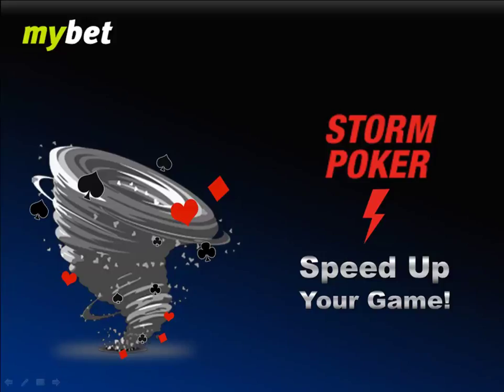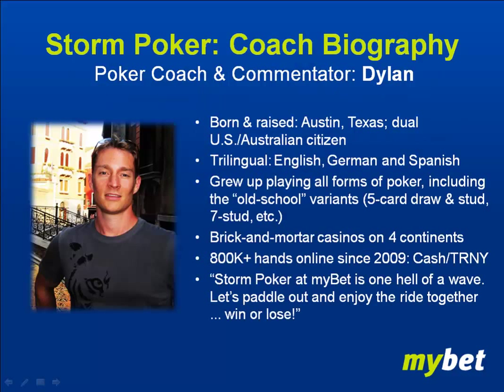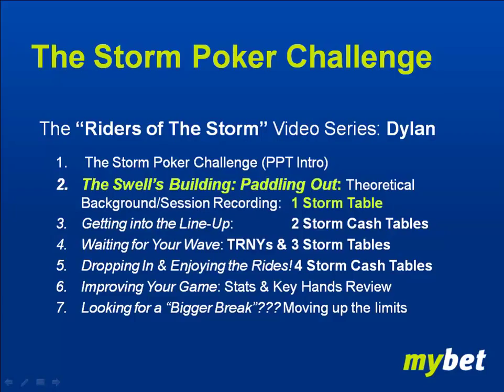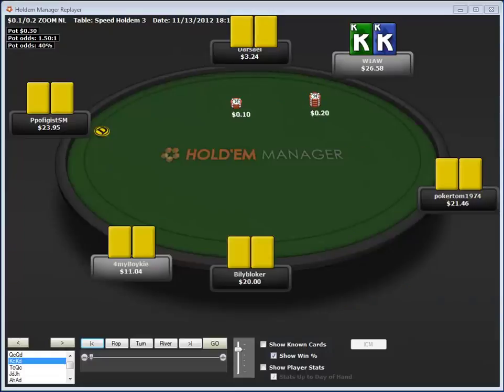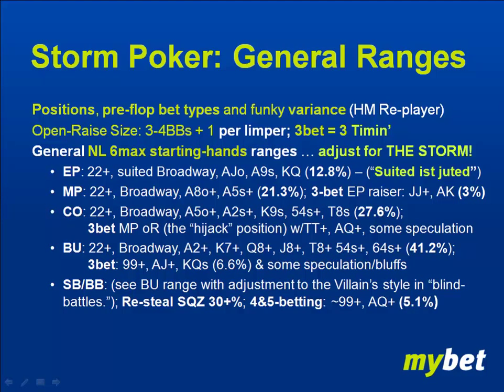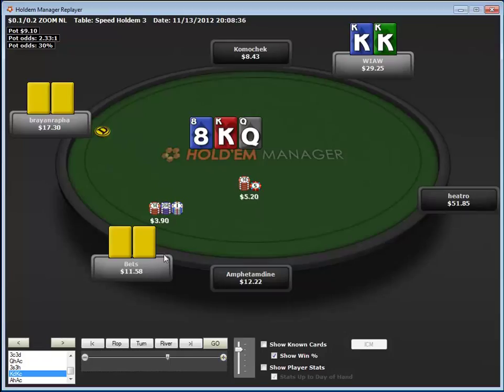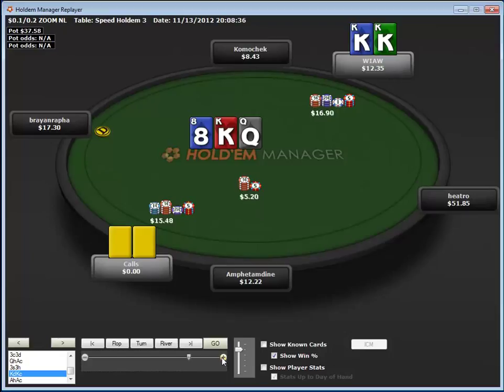6Max Poker Coaching, No-Limit Texas Holdem Short Handed Strategies: 6MAX 02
6 Max Holdem Strategy: No-Limit Texas Holdem Cash Game Poker Coaching
Get the calculator used in this poker-strategy video here.

In this Storm Poker coaching series on short-handed Texas Holdem, I provide comprehensive advice, strategy and pro-poker tips for 6-max cash games at online and brick-and-mortar casinos. In episode 4, I also briefly cover multi-table tournament (MTT) strategies.

With theoretical overviews and real-time commentary, you'll learn simple and effective ways to improve your odds of success at the poker tables. Below is a summary of the concepts and strategies covered for improving your 6-max Holdem game. Enjoy!

Get all the poker tools, key stats and calculators utilized throughout these videos for Texas Holdem cash games and tournament poker

-- Bankroll management for moving up the limits
-- Texas Holdem 6-max ranges per position for big-stacked and mid-stacked cash-game strategies:
-- Expected-value (EV) and equity analyses for preflop and postflop play using the Cash-Game & Tournament Calculators available to you in the Poker-Strategy Shop
-- Pot-odds, steals and resteal ranges in "blind battles"
-- Bet-sizing recommendations and a pot-proportional bluffing
-- Holdem Manager poker-tracking analyses and statistics for online poker